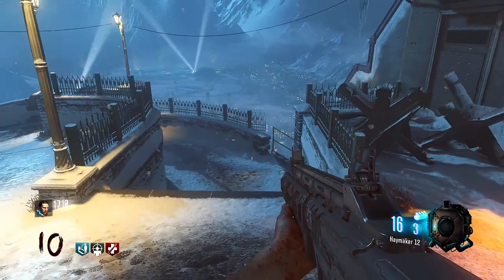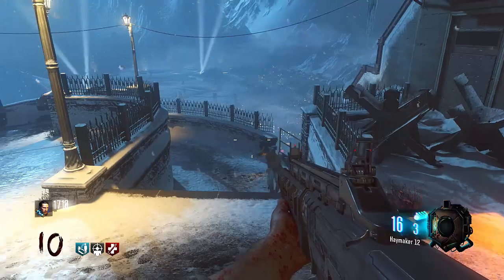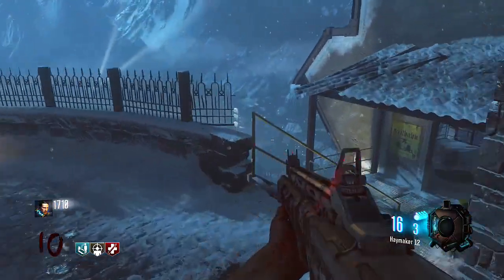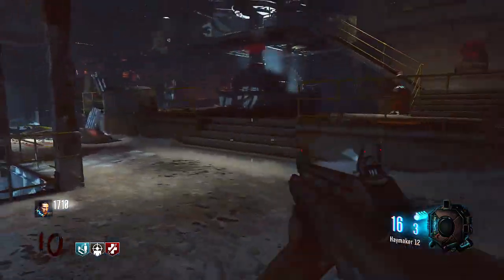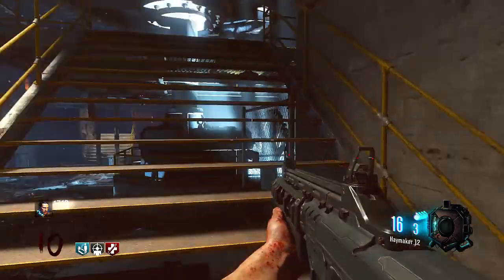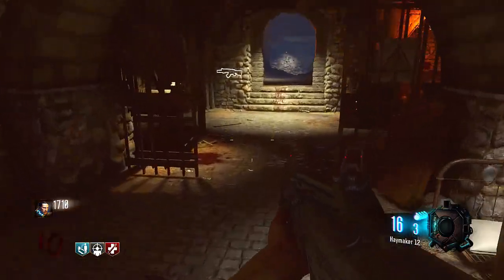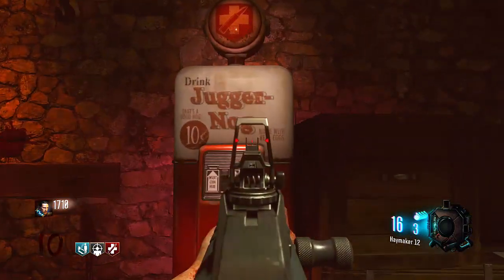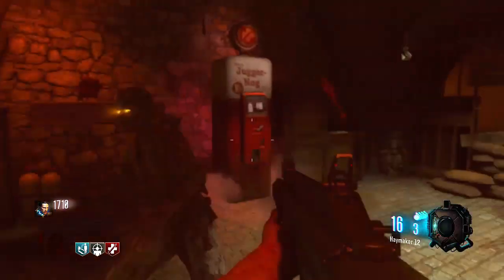How To Get Juggernog On Der Eisendrache | Black Ops 3 Zombies Tutorial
a